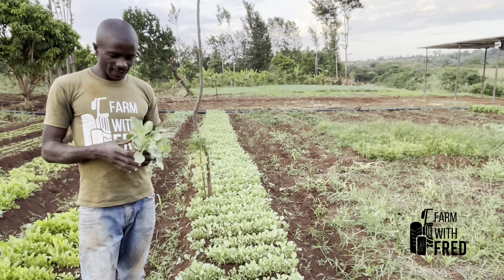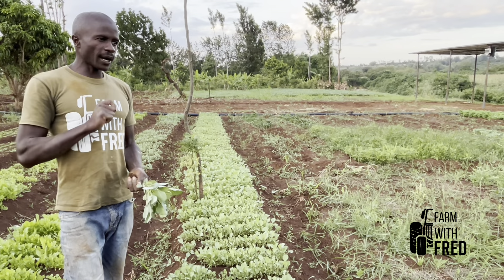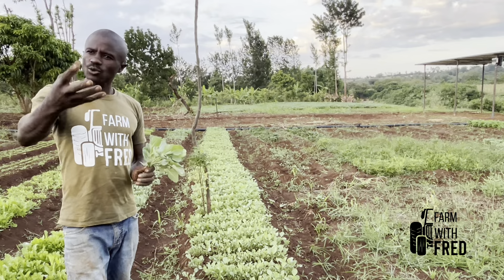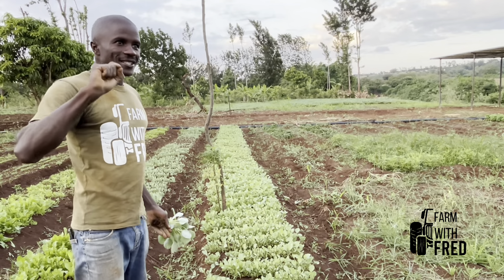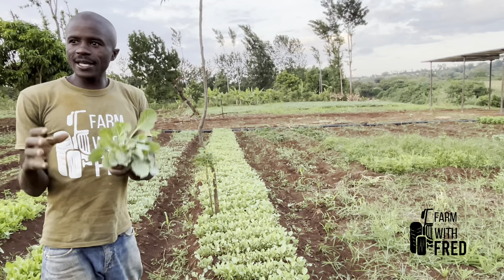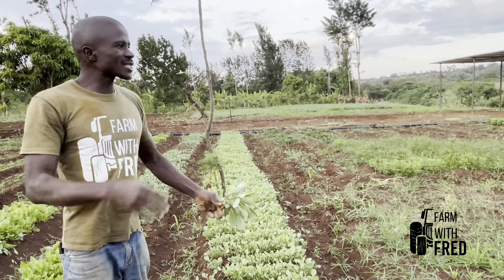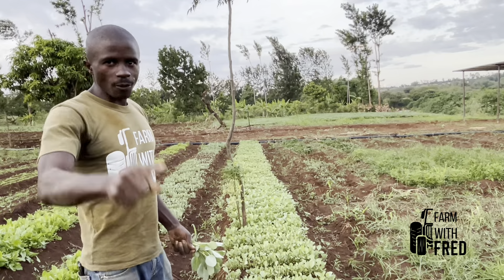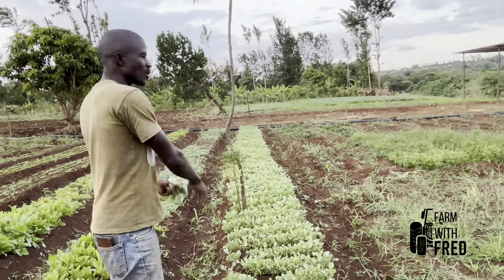This is how to make good money in seedings business with less capital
Seedlings raising is a good business. One needs a small unit and less capital to start. This is how to do the business